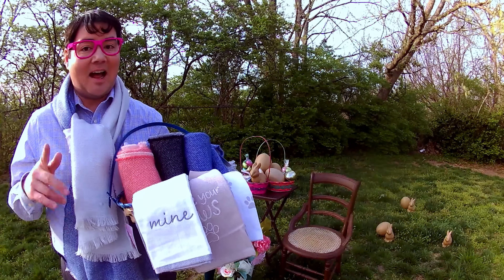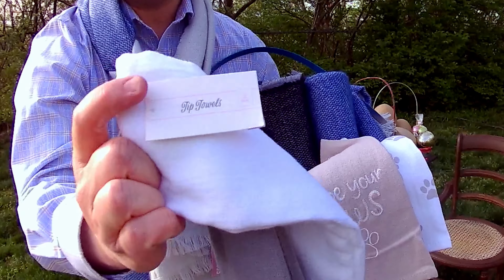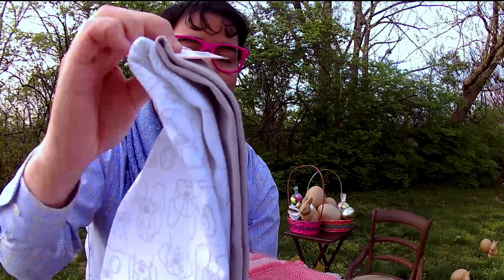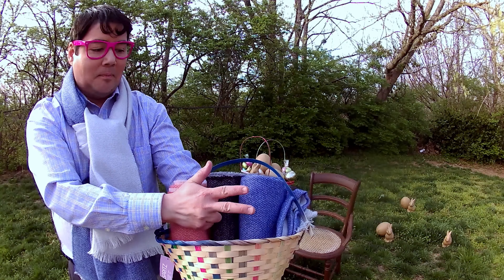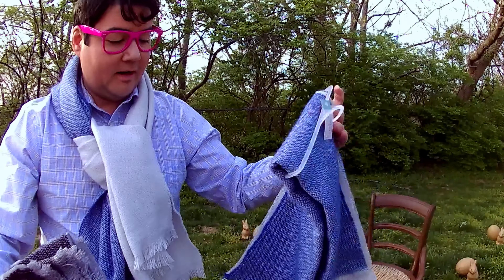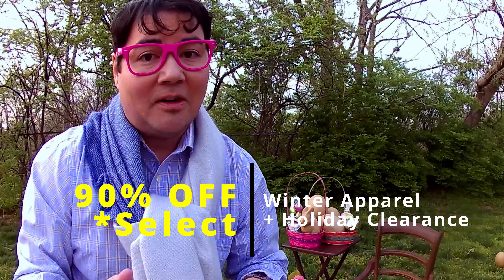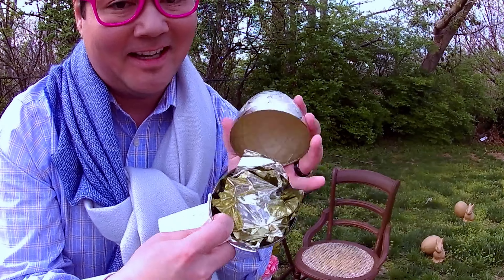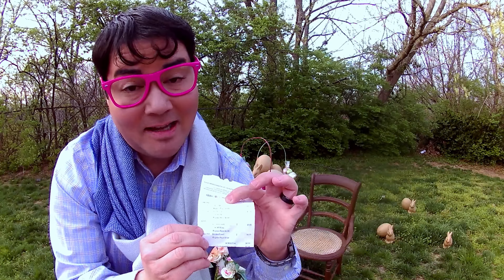Target 90% off HIDDEN Clearance with UPC BARCODES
Filmed April 16, 2022 - Check out the Bullseye Playground (front of Target Store) for 90% off savings! Scan items at the price checker in-store to verify discounts. BARCODES included in the video!!!

Look at my RECEIPT! Use these secret shopping hacks to get 90% off clearance at Target. How to ask associates for a 90% discount at Target. Look for tags shown in the video for last season's best deals and lowest prices. Clothes & towels for $0.50 ea. Home decor, crafting supplies, holiday items - how to spot 90% savings.

0:00 View Receipt Skip 6 Min
0:39 Guest Towels $0.50 Set of 2
1:05 BARCODE Scan w/Target App to Find
1:26 BARCODE $0.50 Puppy Towels
2:06 BARCODE $0.50 Dish Towels
2:39 BARCODE $0.50 Hat
3:15 BARCODE $0.50 Pink Scarf
3:40 BARCODE $0.50 Blue Scarf
3:55 BARCODE $0.50 Black/Gray Scarf
4:30 Easter Clearance
4:55 More 90% off Clearance
5:11 Clearance Locator / Price Scanner Tip
6:05 RECEIPT for 90% off Clearance Haul
6:37 Subscribers - SECRET Tip
7:08 Happy Easter!
FTC: This video is not sponsored. All opinions expressed here are my own. Any stated or implied recommendations SHOULD NOT reasonably be relied upon. Results will vary per individual/household account. All calculations are unaudited estimates based on prior purchases without assurance of accuracy or responsibility to provide further accounting. Comments and replies should not be used to induce any specific response or action. This video and/or description may contain affiliate links that at no additional cost to you, I may earn a small commission. THIS VIDEO AND ALL RELATED CONTENT IS NO OFFER of any past, present or future financial incentive or reward of any type for any viewer in any jurisdiction.